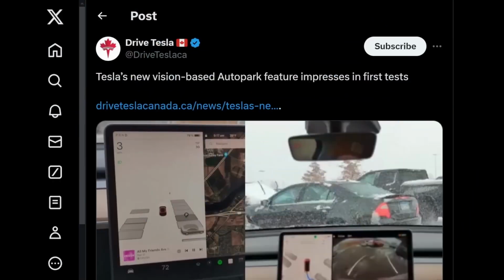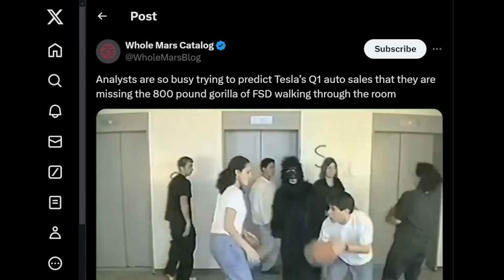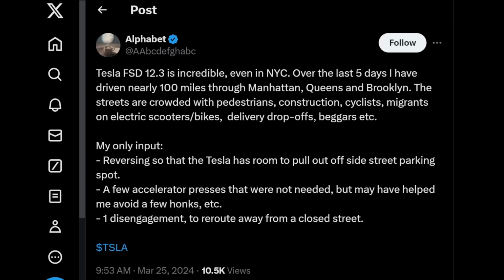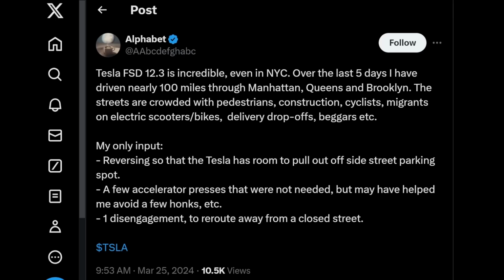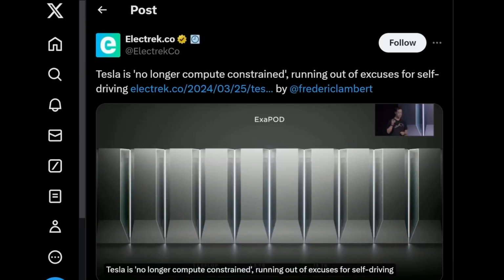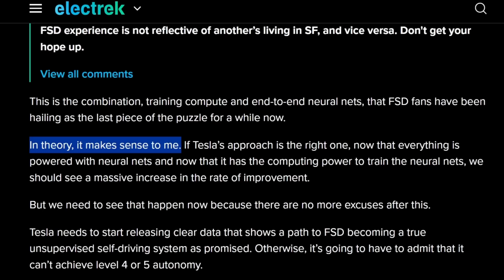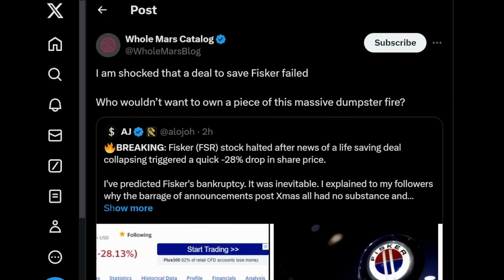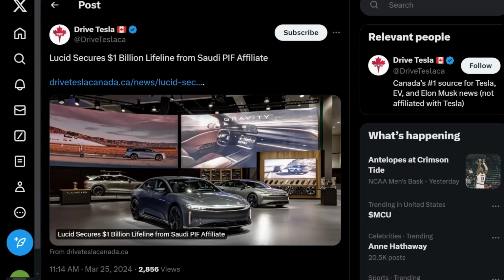Vision-Based Autopark | Incredible FSD Reviews | Fisker Next To Go Belly Up? Lucid Gets $1 Billion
Tesla stock news
Elon Musk news